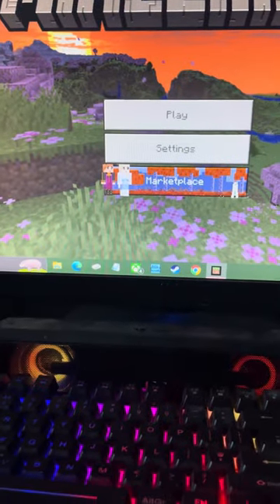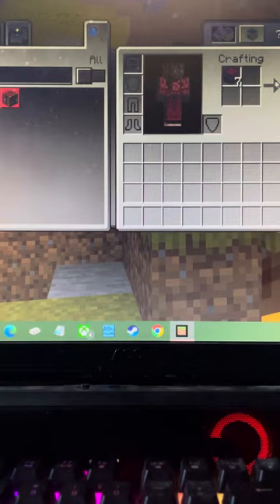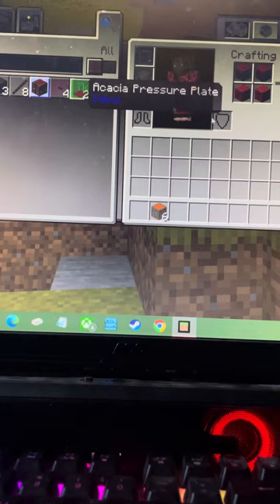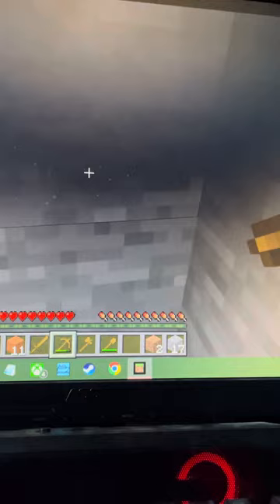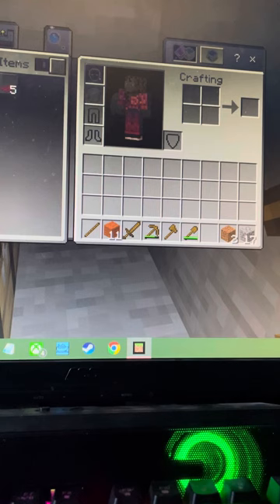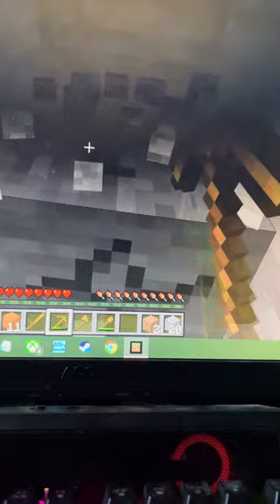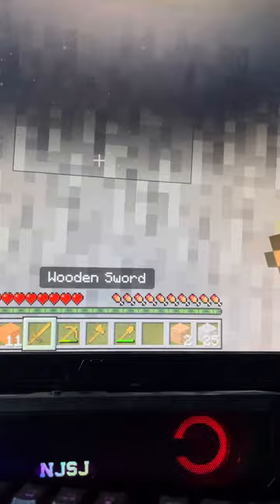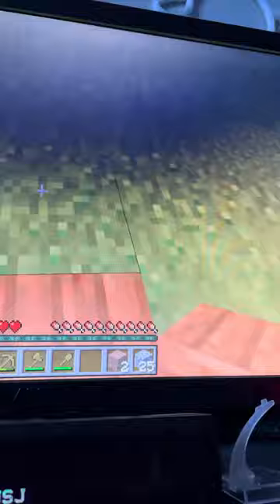Beating the gender dragon